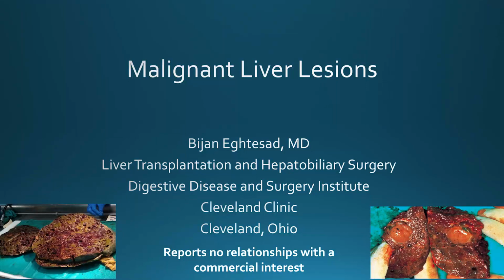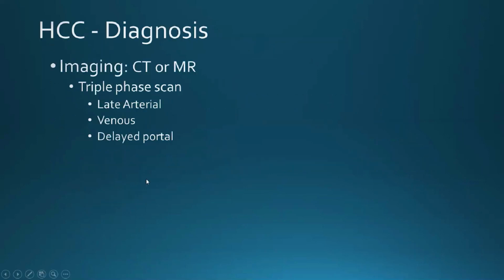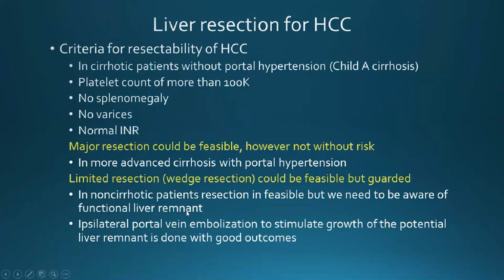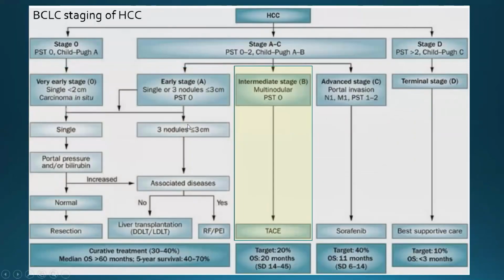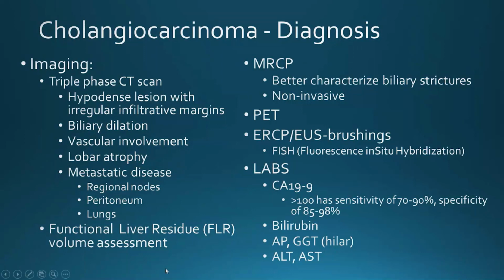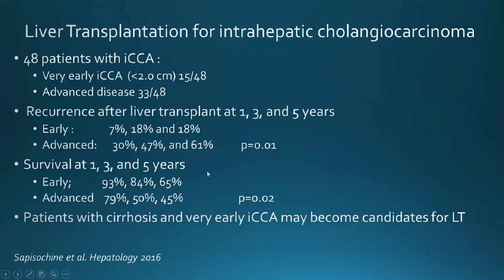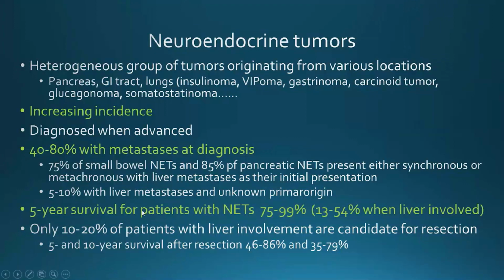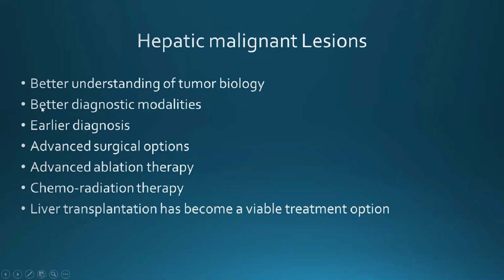4 Malignant Liver Lesions